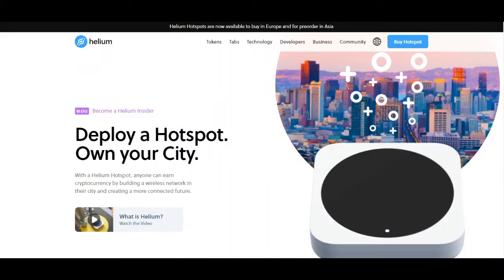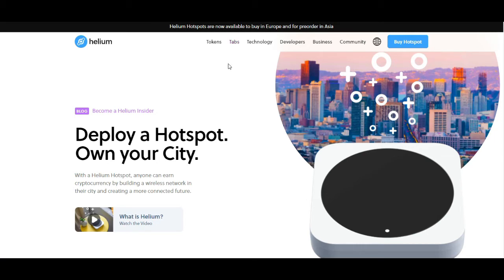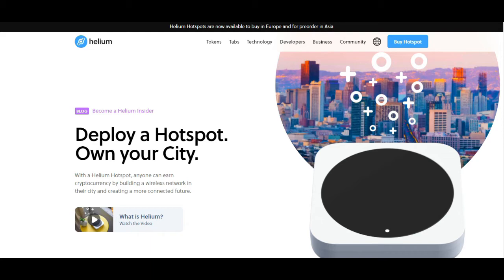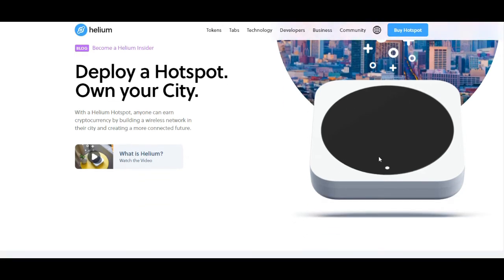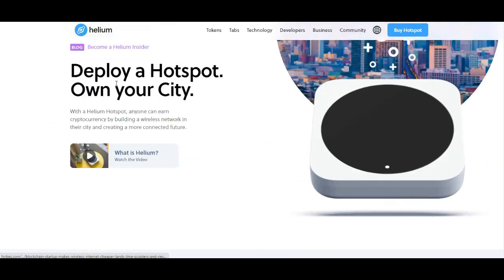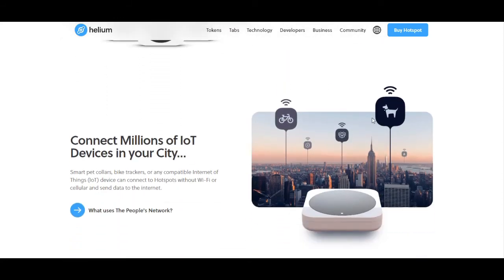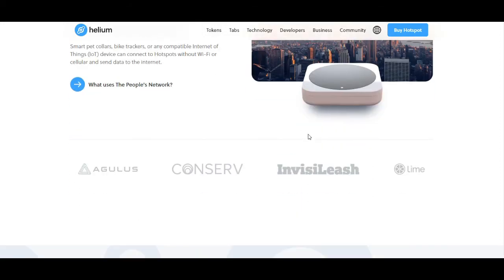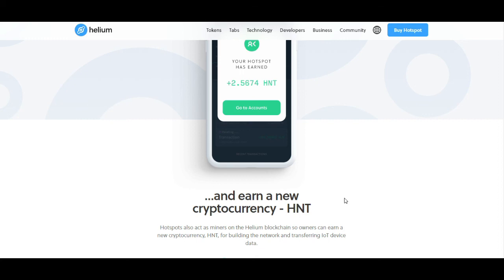What is Helium cryptocurrency and LongFi hotspots? Why should I want to get involved,passive income?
Deploy. Build. Earn.
The Helium Hotspot makes mining tokens simple, while also providing your community with long-range, low-power connectivity.

MORE DETAILS
Efficient miner for a new cryptocurrency, Helium (HNT).
Complete set up in minutes using a smartphone.
LongFi technology maximizes range and battery life without Wi-Fi, cellular or Bluetooth.
Low Power – only uses about the same amount as an LED light bulb (5W).
Easily manage Hotspots and tokens from the mobile app.